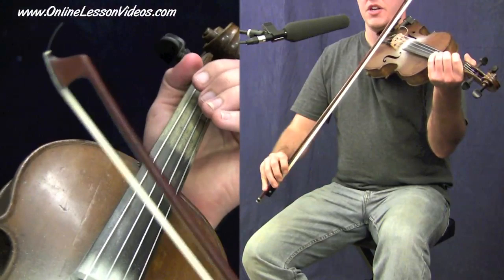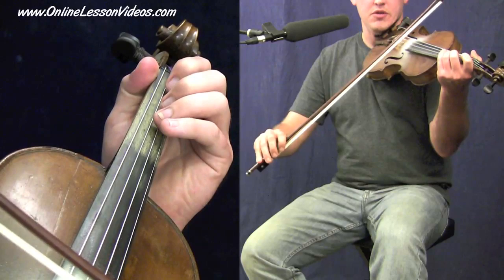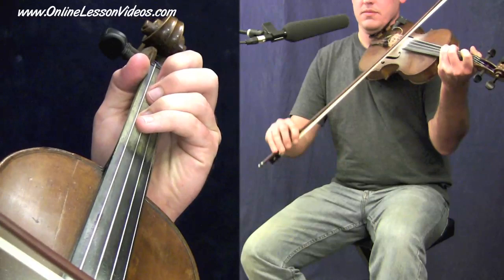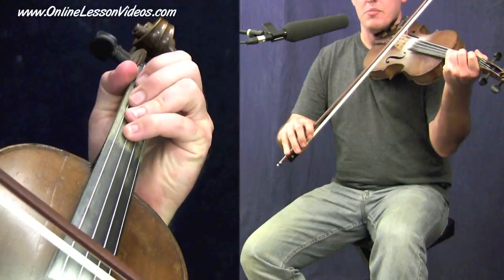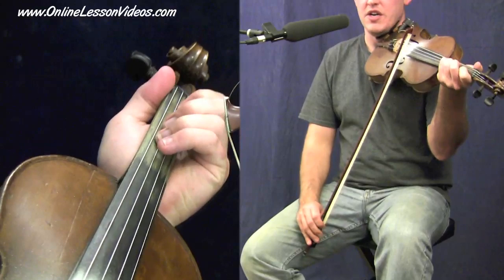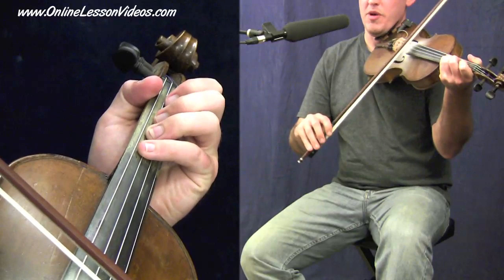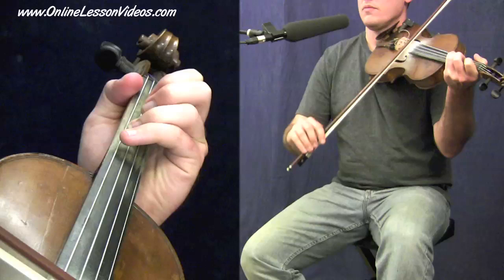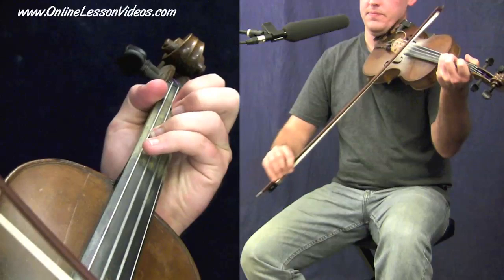LEATHER BRITCHES - [HD] - Bluegrass Fiddle Lessons by Ian Walsh